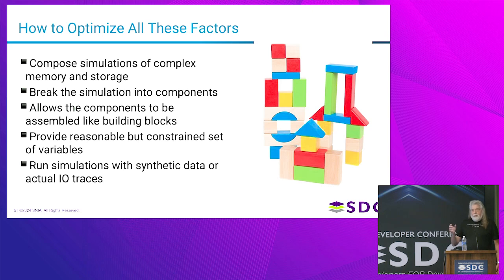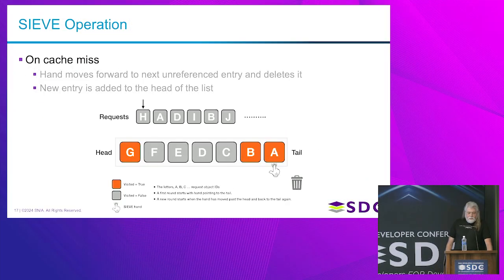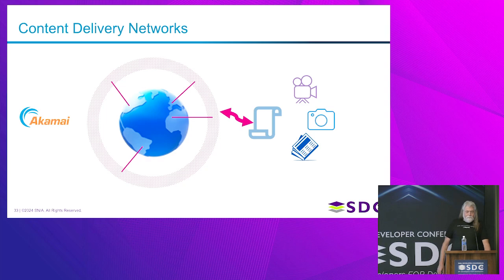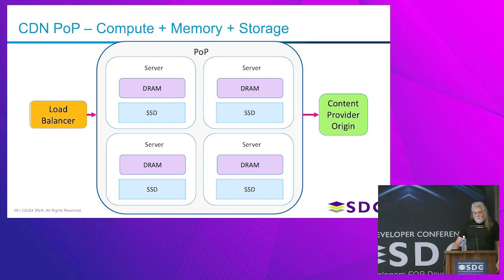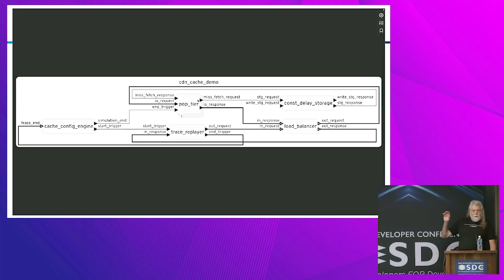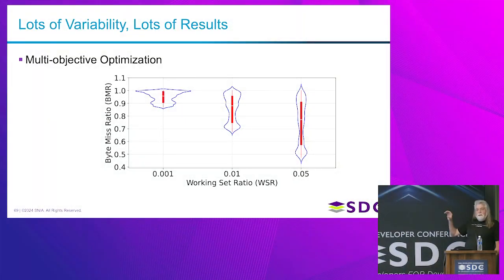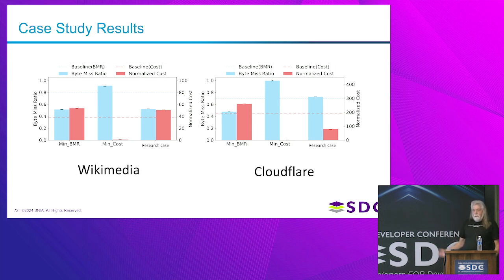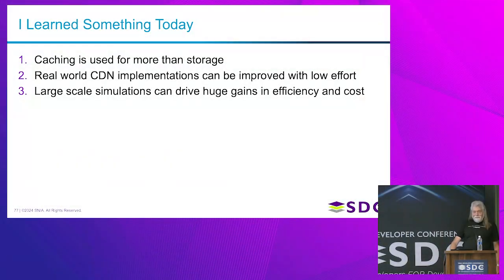SNIA SDC 2024 - Exploring Optimizations of Content Delivery Networks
Building Content Delivery Networks, or CDNs, requires distributed, localized collections of compute, memory and storage. CDNs are built out of groups of servers at a variety of locations with various tiers and types of caches. Modern CDN caches present a huge array of variable configurations.

Magnition sponsored a university research project to study configurations and algorithms that are used in CDNs to optimize response speed and cost of the front-end caches. By testing the configurations and algorithms through simulations, over 100,000 variants were examined and compared using traffic traces provided by genuine CDN companies. These simulations were able to test what would have been years worth of traffic in the course of roughly a week.

This session discusses the process of simulating specific CDN configurations. We demonstrate how modular components and algorithms are sampled, share some of the results we found, and talk about some of the anomalies we stumbled across along the way. We also demonstrate how to use real-world CDN traces to build realistic scenarios and show graphical representations of the results.

You won't want to miss this session.

Learning Objectives
Content Delivery Networks are intricate and difficult to tune accurately.
Simulations allow a vast experimental space to be examined in reasonable time.
There is quite a bit of room to improve on CDN performance and cost from baseline production setups.

Presented By: Andy Banta, Magnition IO